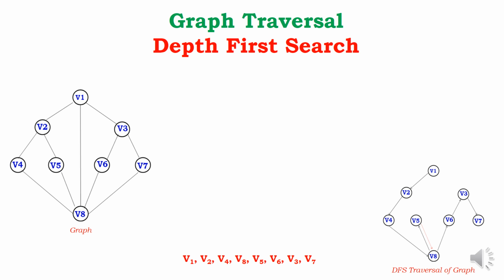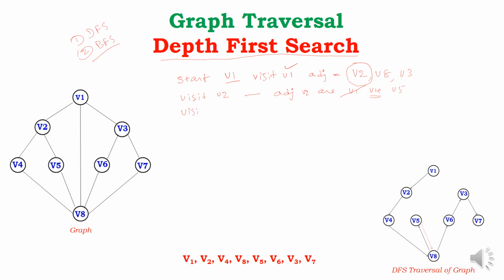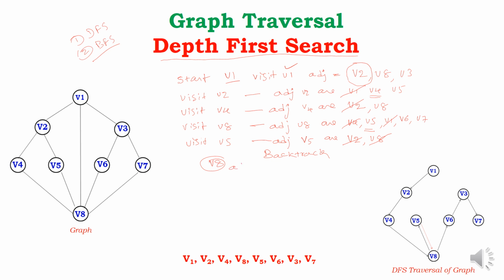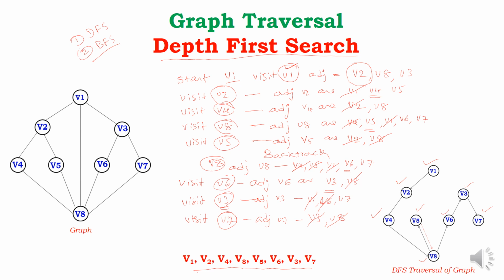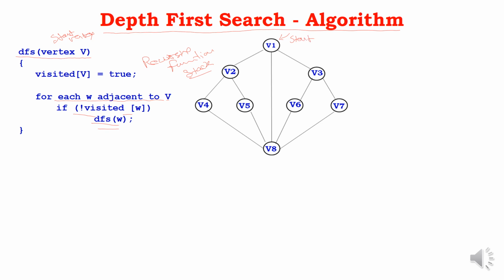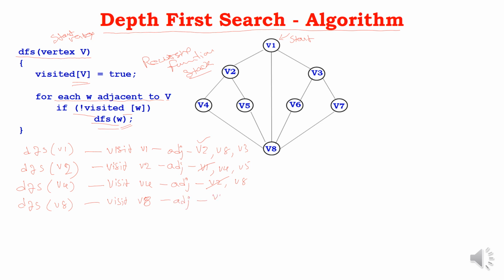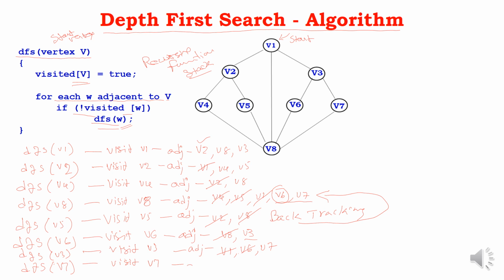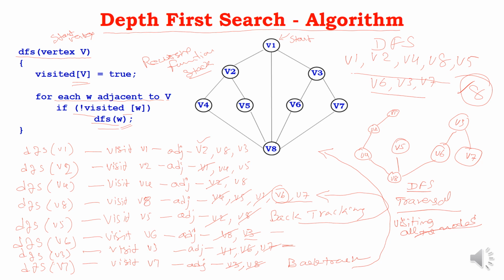DFS Traversal Depth First Search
Graph Traversal using DFS method. Depth First Search.